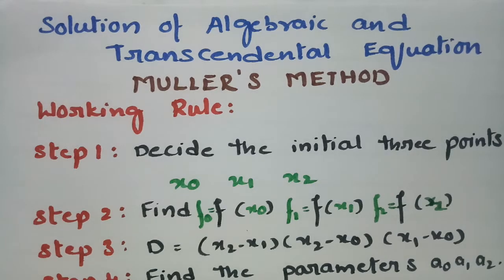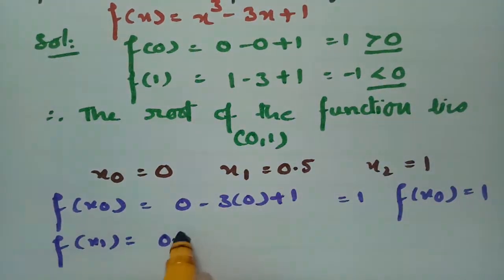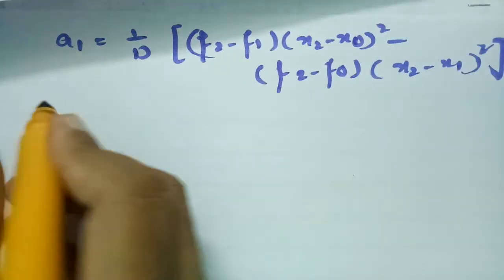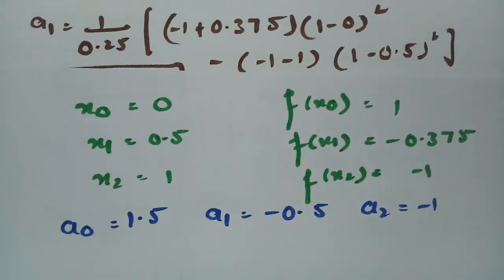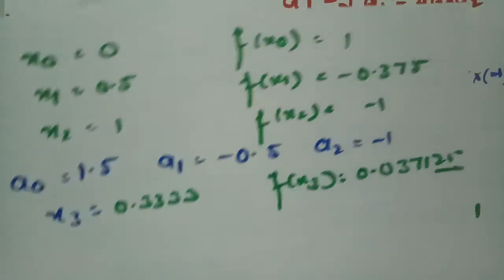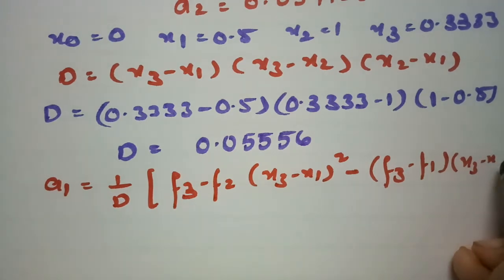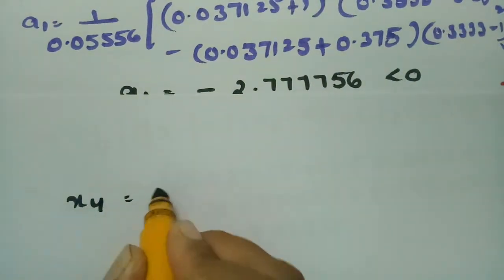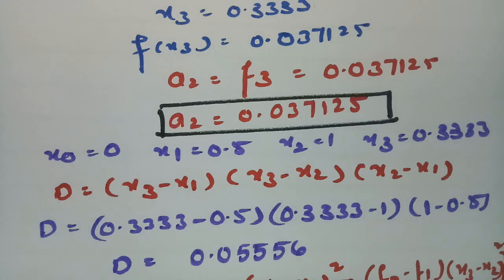Muller's Method-Working Rule-Problem-Solutions of Algebraic And Transcendental Equations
This is for all B.Tech and Degree students.The playlist contains the topics of Bisection method,Regular Falsi method,Iteration method,Newton Raphson Method,MULLER'S method- problems solved simply and explained clearly!